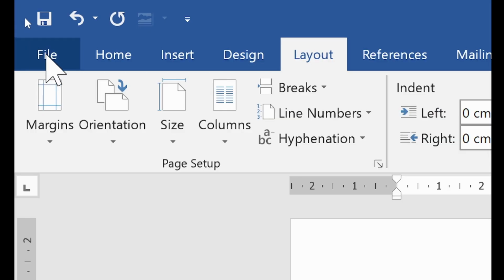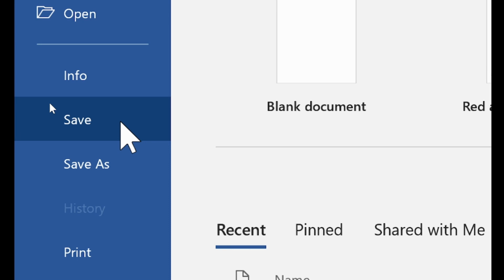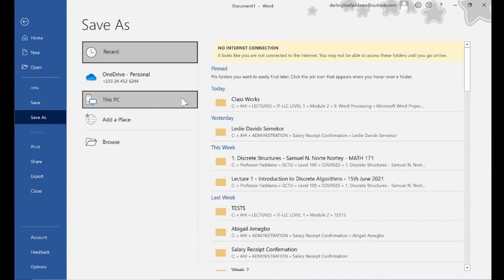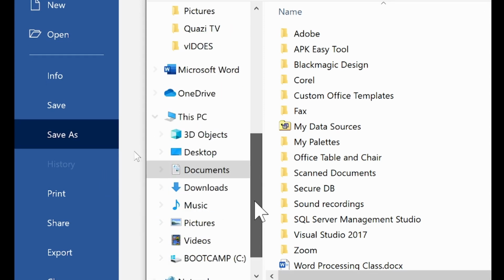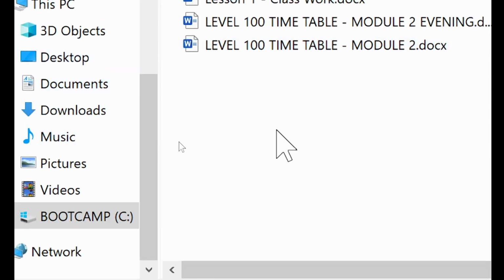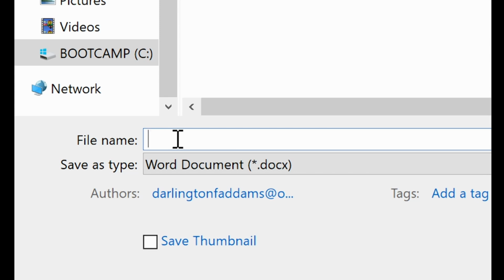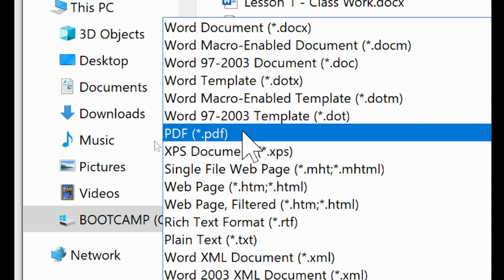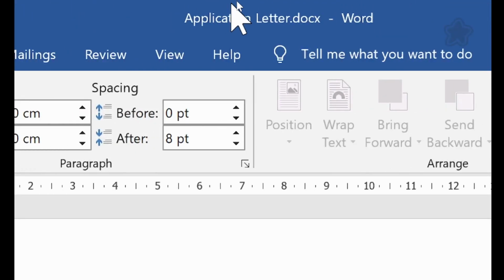How to Save a Document in Microsoft Word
Save a document in MS Office Word in easy steps. Well explained.